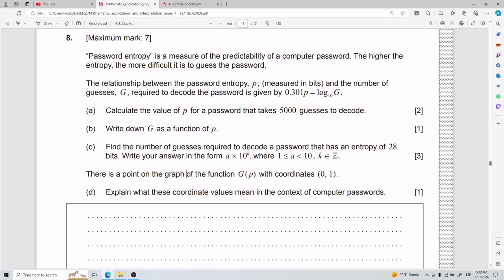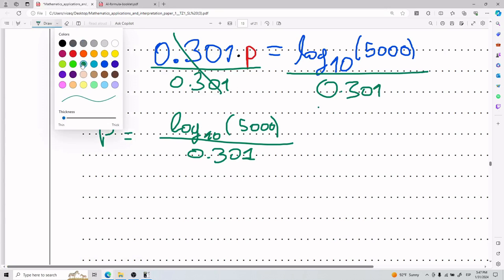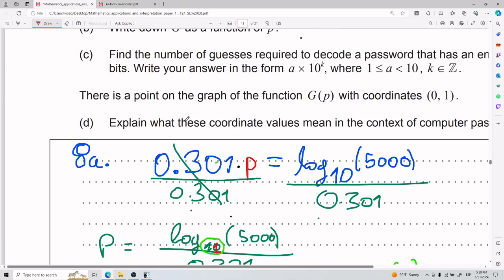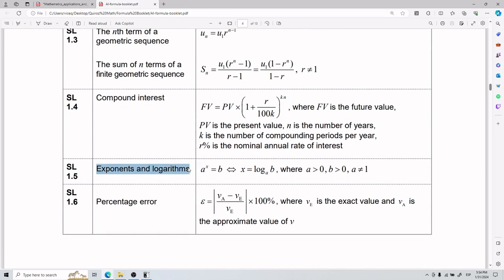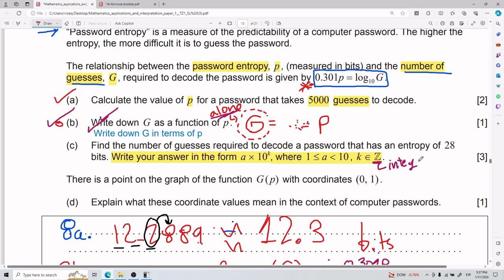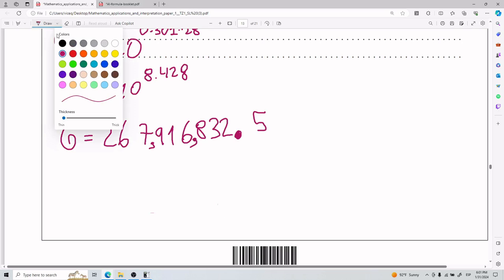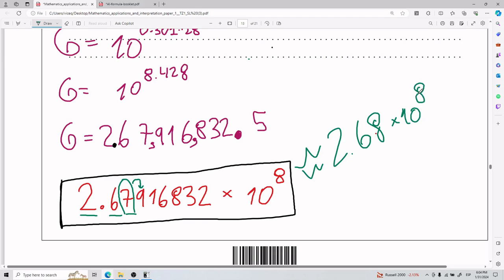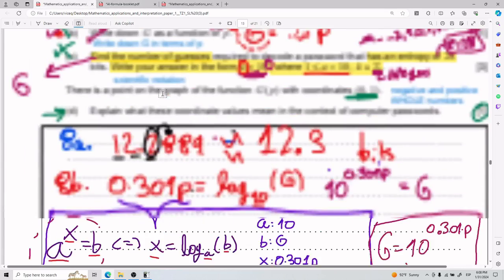AI SL: Paper 1 Problem 8 (TZ1 May 2023)(Scientific notation)(Logs)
Chapters
0:00 Introduction
1:10 Part A (p when g=5000)
8:05 Part B (g as a function of p)
13:50 Part C (Scientific notation)
21:40 Part D (Context interpretation)
25:09 Answer key